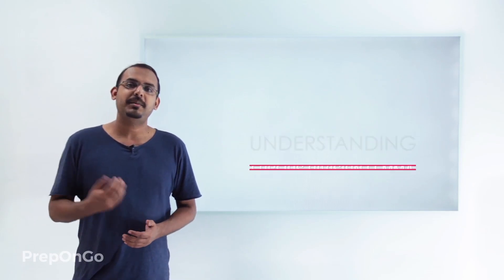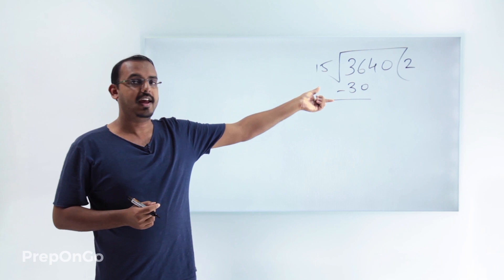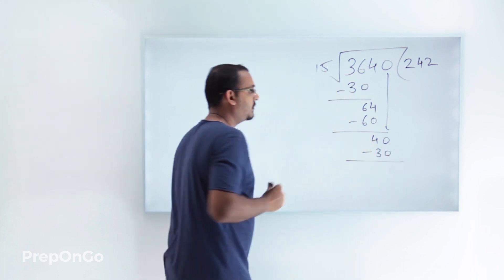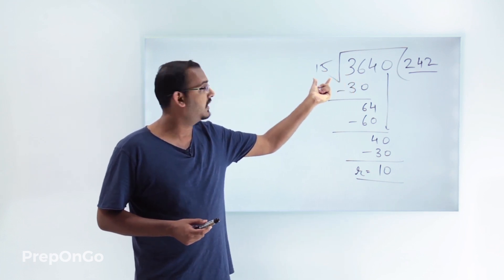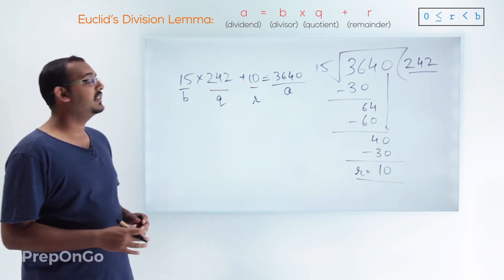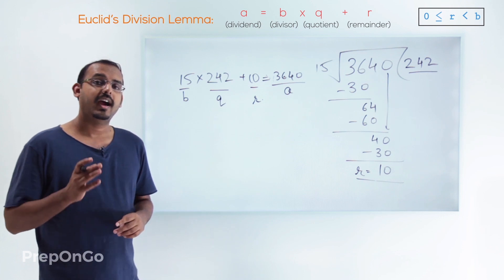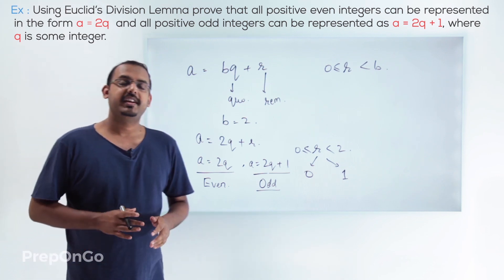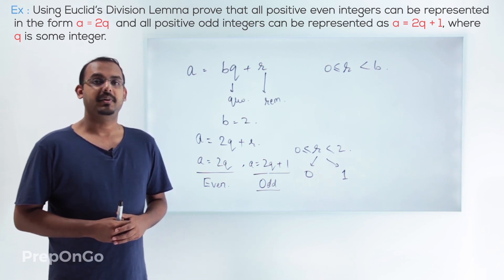Real Numbers - 2 | Euclids division lemma | Proof | Solved Example | CBSE Class 10 Maths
CBSE Class 10 Maths Chapter 1 - Real numbers - Let us understand first what is lemma? Lemma is a proven statement which can be used to prove other important statements.
Euclids division lemma states that any two number a and b can be represented in the below format :
a = b x q + r
with a condition that r should be greater than equal 0 and smaller than equal to b
where:
a is dividend
b is divisor
q is quotient
r is remainder